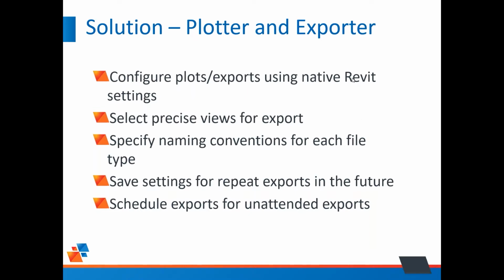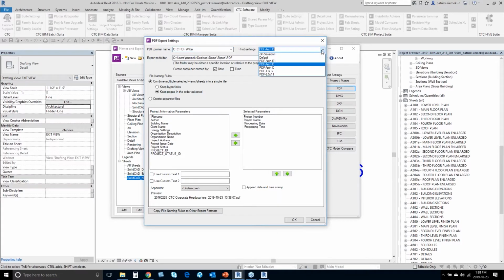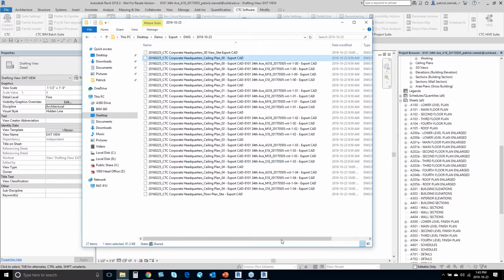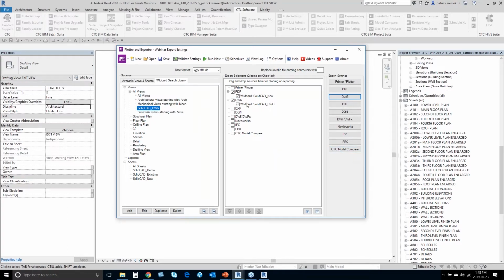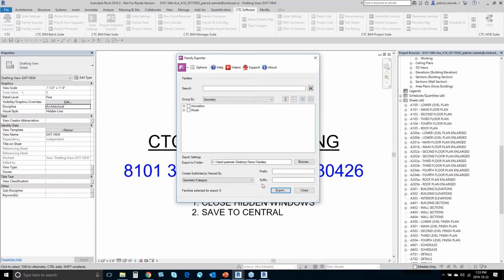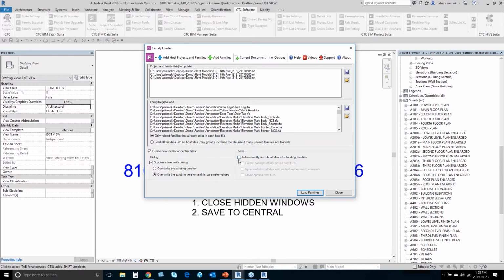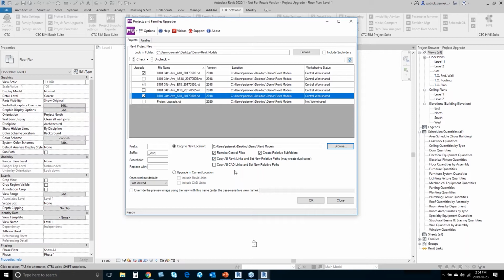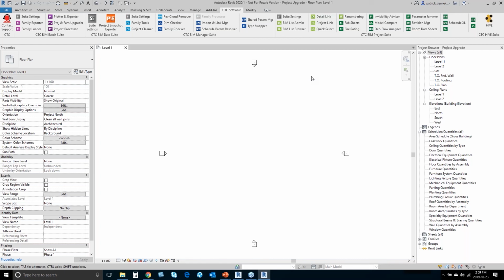Uncover the most popular tools of BIM Batch Suite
Uncover the most popular tools and process key workflows en masse, with a focus on importing and exporting data.

This webinar will go into an in-depth review of the following tools:

• Plotter & Exporter; a tool that helps users create and schedule jobs for exporting files or plotting to paper. Learn how you can schedule exports to occur automatically with its incredibly intuitive interface.
• Family Exporter; allows you to easily select specific families and export them from projects or automatically create folder structures. Learn how you can export based on family categories and geometry.
• Family Loader; this Revit add-in-tool automates the process of loading or reloading families into projects. Learn how you can select one or more project files or an entire folder tree of project files instantly.
• Family Upgrader; this tool can help you upgrade multiple projects and templates at once. Learn how you can automatically link Revit and CAD file paths to new locations.